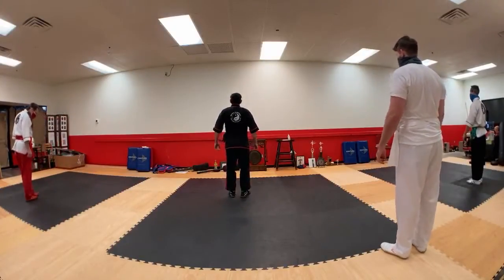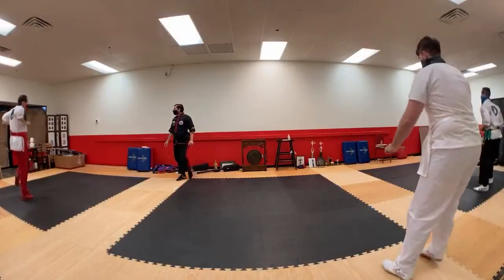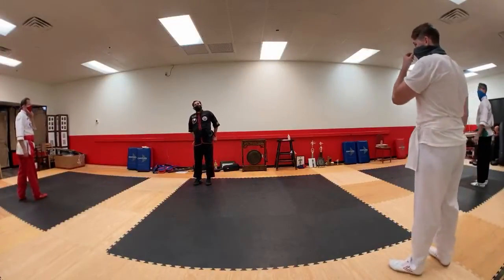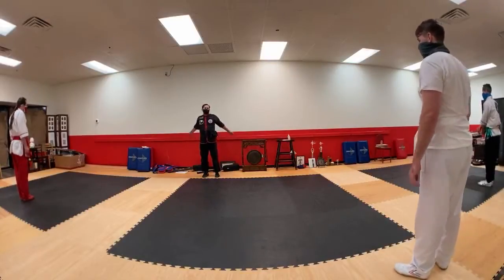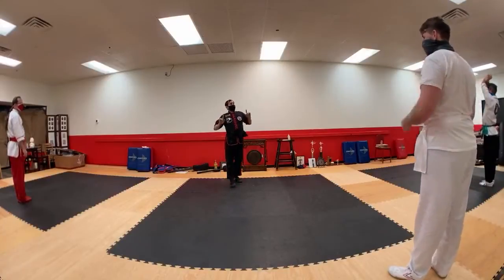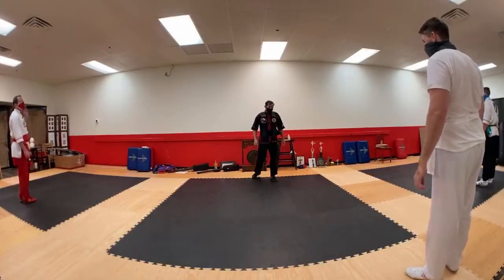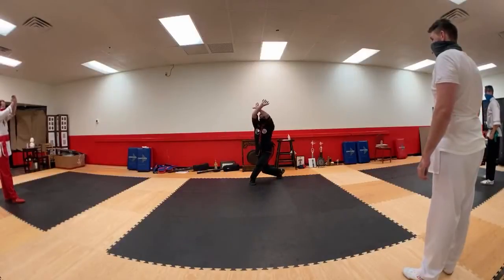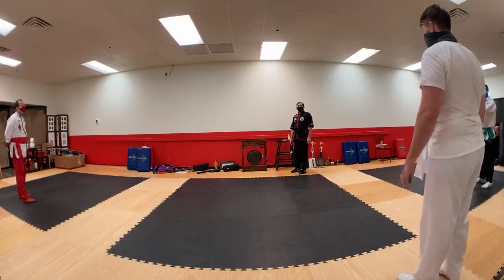Kung Fu Tiger Stances 09/17/2020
Beginner Kung Fu Tiger Basics with Head Instructor Gage. Created while live streaming during the pandemic of 2020.